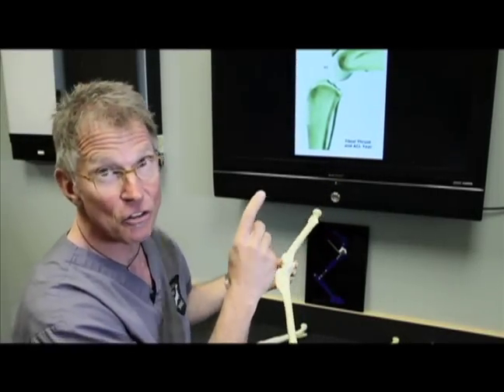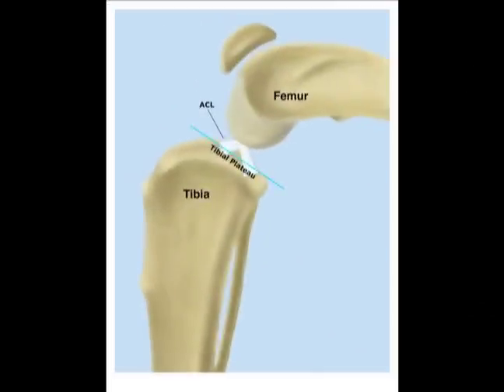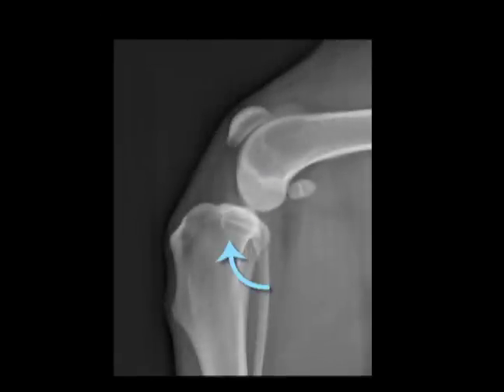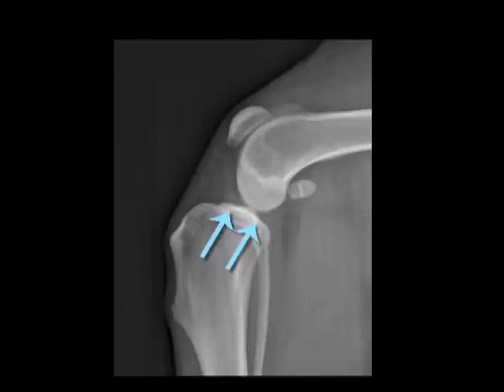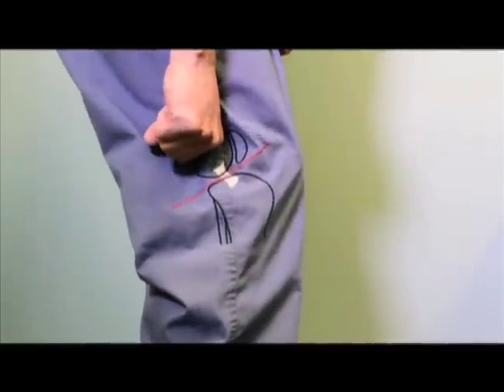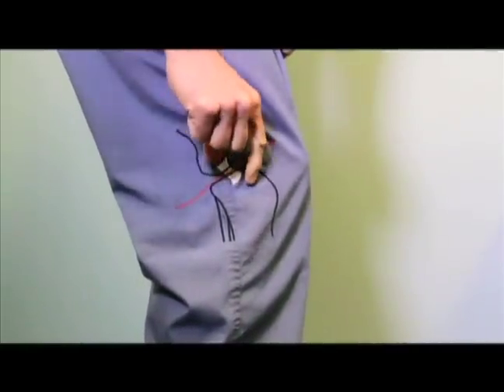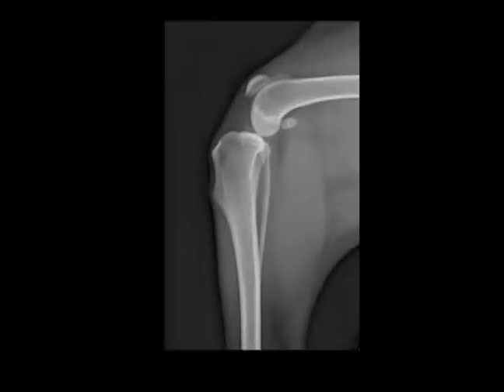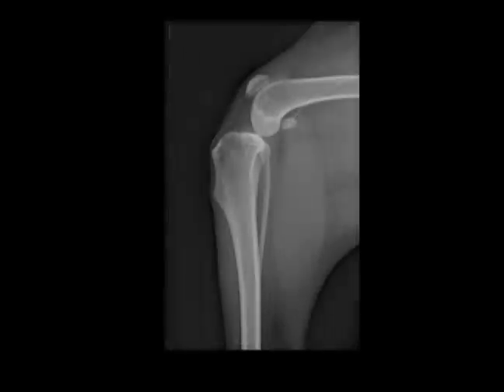Anatomy of a Canine ACL Tear discussed by Michael Bauer DVM, DACVS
to learn more about canine ACL tears.

Dr. Bauer is a board certified veterinary surgeon and a Diplomate of the American College of Veterinary Surgeons. He shares his thoughts on canine Anterior Cruciate Ligament (ACL) repair and TPLO. Dr. Bauer has performed thousands of canine ACL surgeries.

Cranial Cruciate Ligament tears, also known as ACL tears are the most common orthopedic problem dogs face today. Unlike humans, untreated canine ACL tears are almost always debilitating. The problem is chronic biomechanical wear and tear. Clinical signs of an ACL tear in your dog may come on acutely or slowly and include lameness and sitting to the side. All breeds and any dog over one year of age can be affected. Definitive diagnosis is made using arthroscopy.